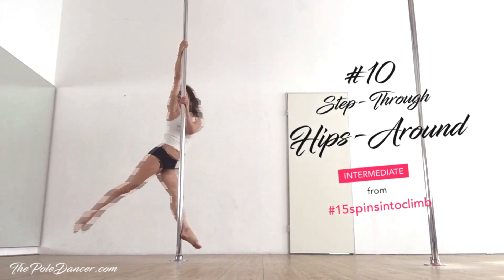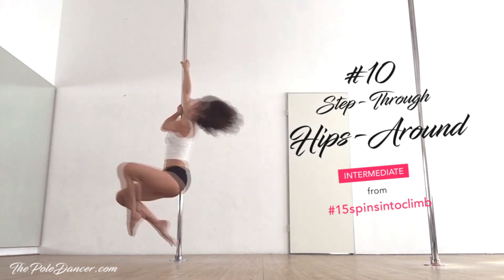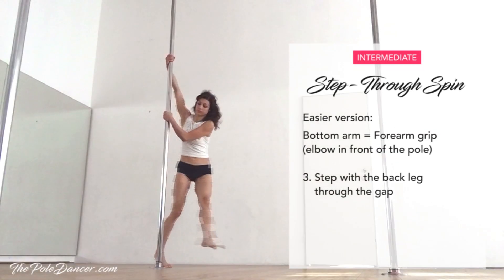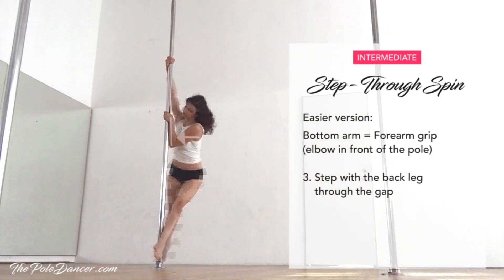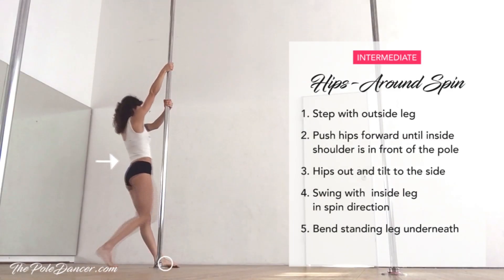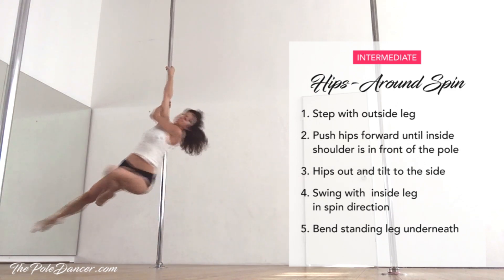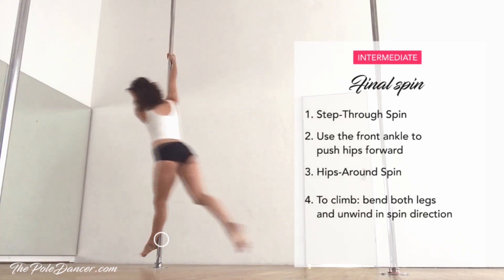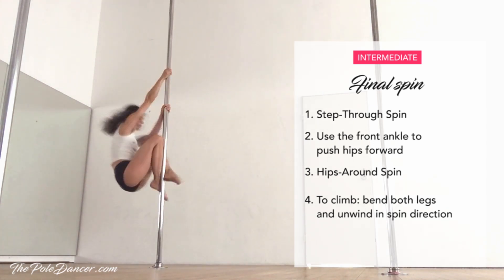The Hips-Around Spin Reloaded (Step-Through Hips-Around Spin) Pole Dance Tutorial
Today we’re bringing the Hips-Around Spin one step further. Or rather… one step through. :)
We’ll combine two spins and use a transition in between, that I call „The Step-Trough“.

This is tutorial #10 from the series "15 pole dance spins into climbing". Here's an overview of all 15 spins